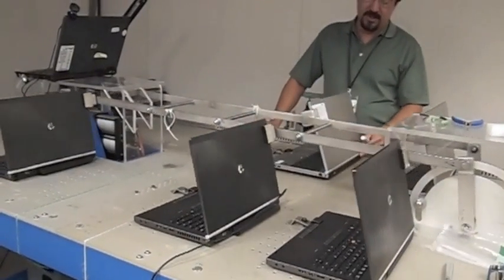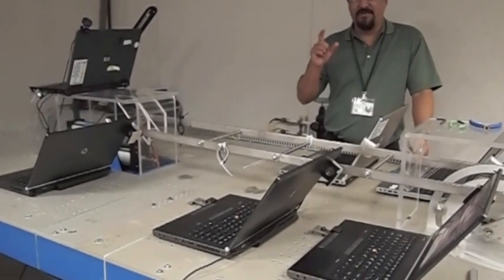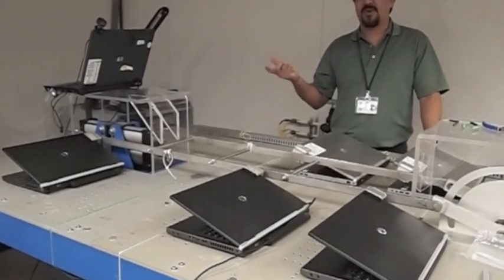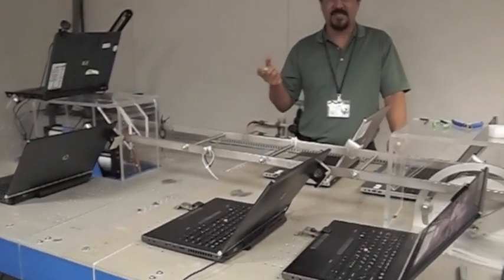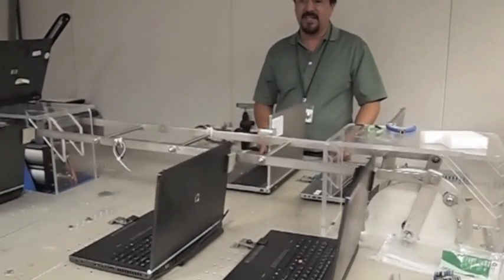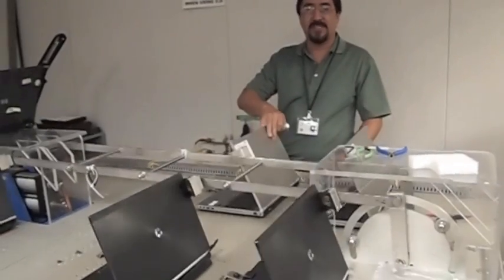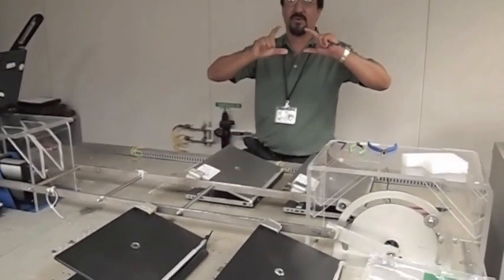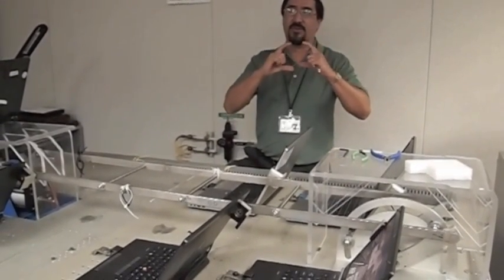HP Durability Tests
HP shows LAPTOP Magazine how it tests durability in new notebooks.